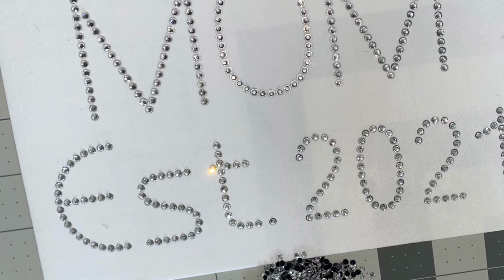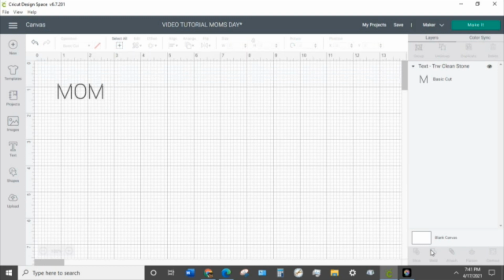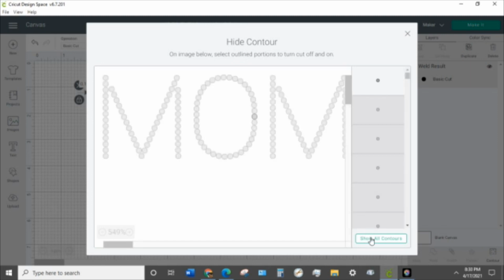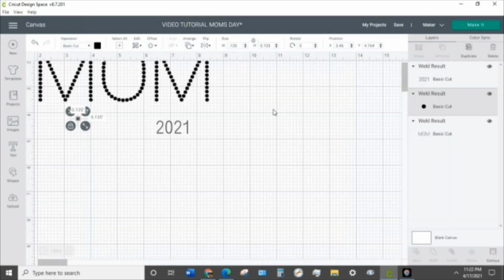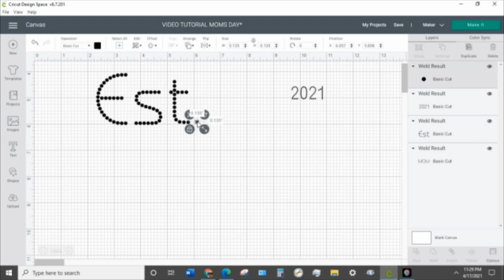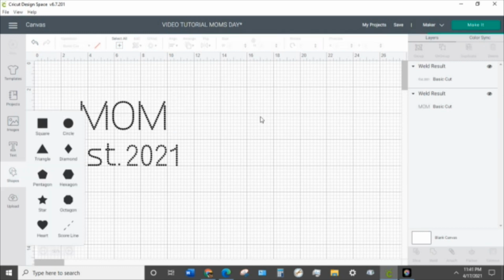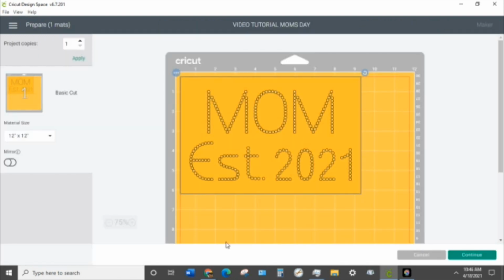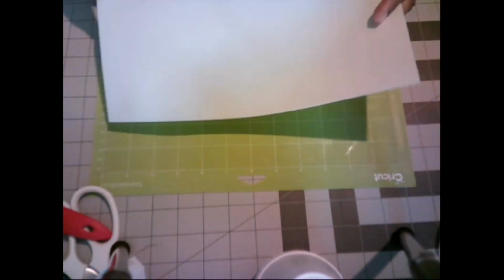Creating Rhinestone Templates INSIDE Cricut Design Space Using Rhinestone Fonts - How I Did It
Hey y’all!   Yep, you read it right...rhinestone template creation using Cricut Design Space.

You will need a Cricut, Design Space, a rhinestone font/fonts, rhinestone template material, rhinestones, and hot fix tape.

I used three different rhinestone fonts from the world.com

TRW Clean Stone
TRW 1001 2in SL Round RFF
TRW 767 Numbers

I hope you enjoy this video! Happy Stoning!